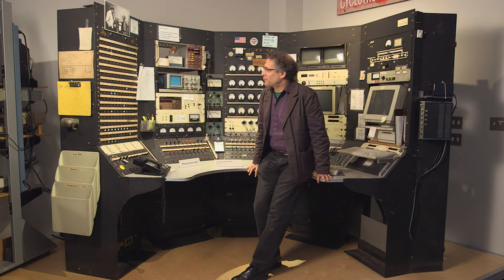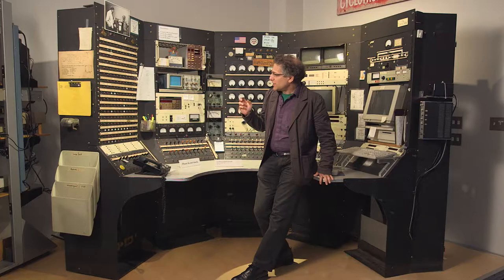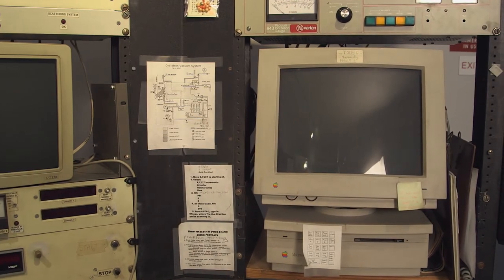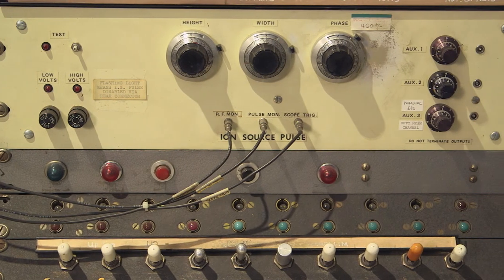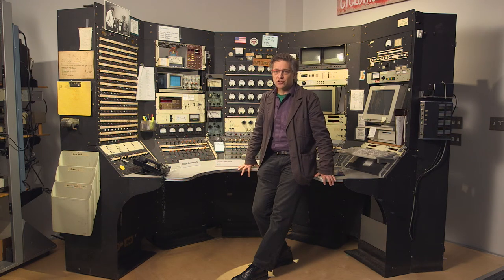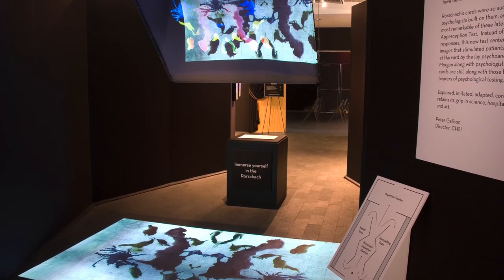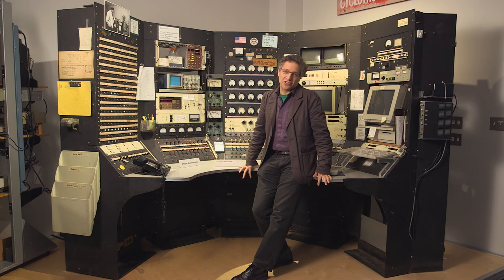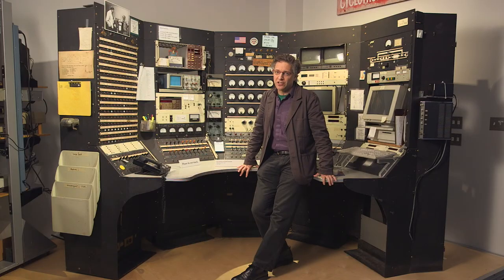CHSI A Brief History, Part 4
This short film is a portion of a brief history of the Collection of Historical Scientific Instruments featuring Professor Peter Galison, Faculty Director. It was produced for "University as Collector," a conference organized under the Academic Ventures program at the Radcliffe Institute. This segment deals with the control console from the Harvard cyclotron laboratory (Inventory Number: 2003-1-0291)